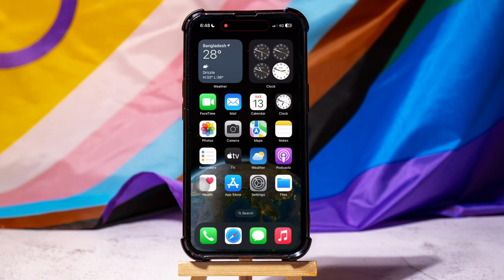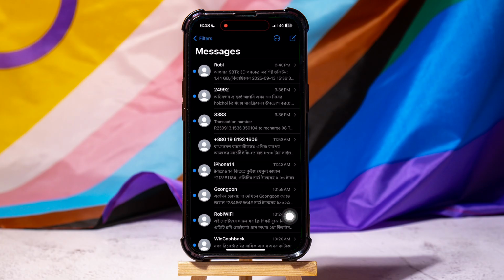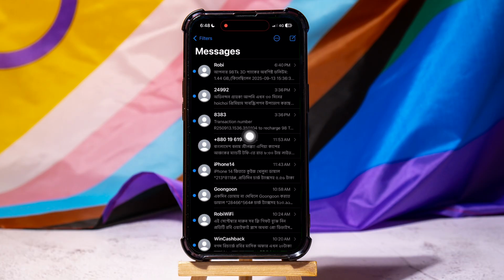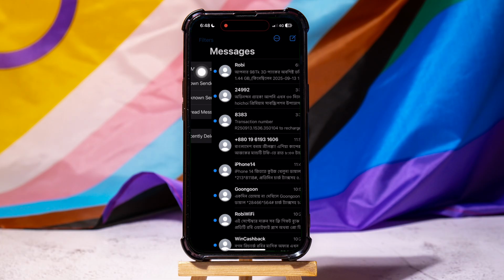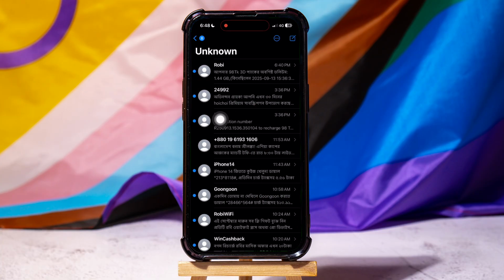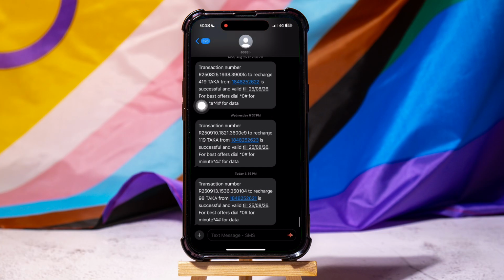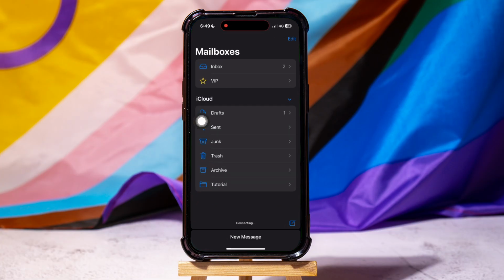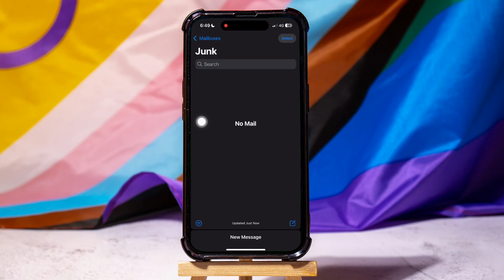How To Check Junk Messages On iPhone 2026 (Step-By-Step Tutorial)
Here's how you can easily find and check junk messages on your iPhone using the built-in Mail app. We'll go step by step through accessing your junk folder, reviewing filtered messages, and managing spam settings so you never miss an important email that might have been incorrectly flagged. You'll learn where to locate the junk folder in different email accounts like Gmail, Yahoo, and iCloud, plus I'll show you how to move messages back to your inbox if they were filtered by mistake. This straightforward tutorial covers everything you need to know about managing junk mail on iOS, including how to adjust your spam filtering preferences and keep your inbox organized.